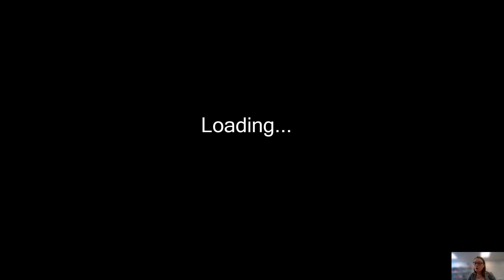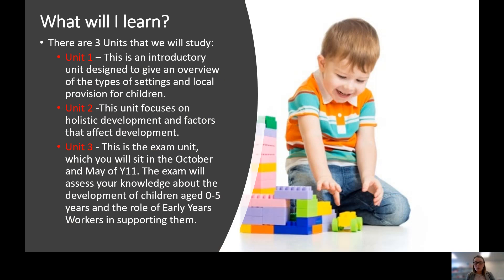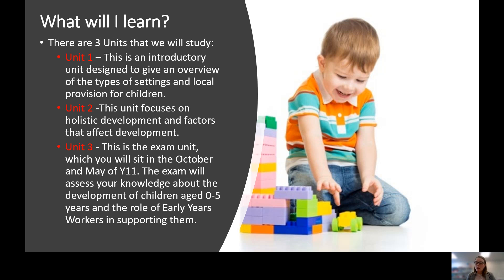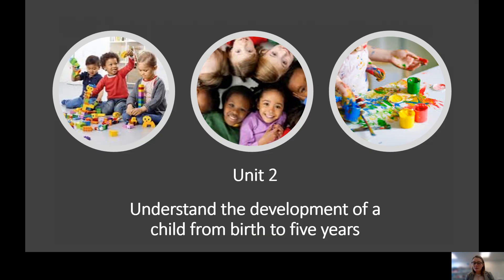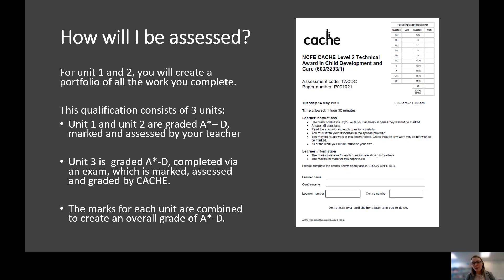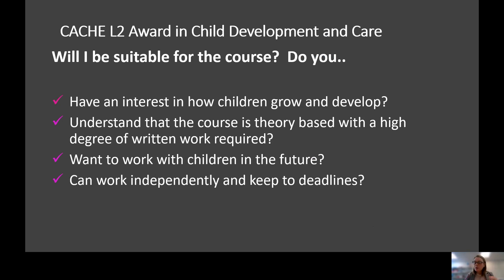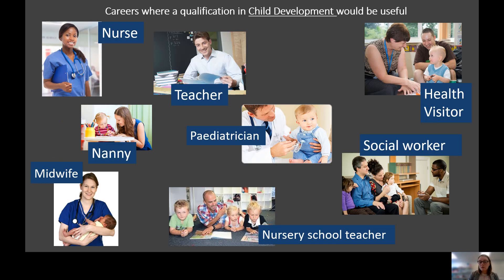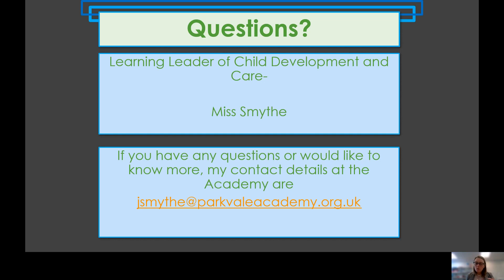GCSE Child Development Video